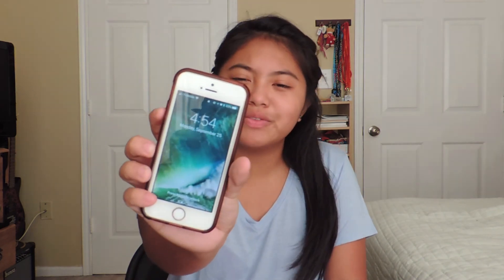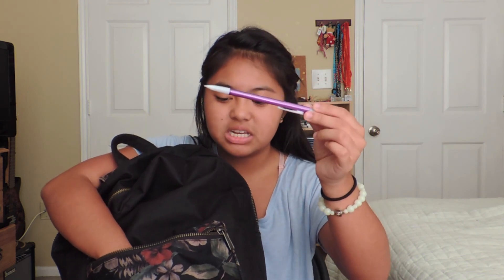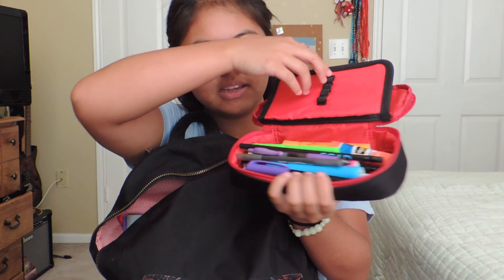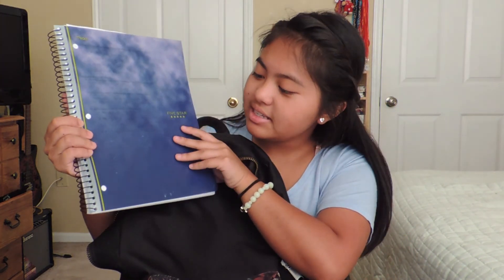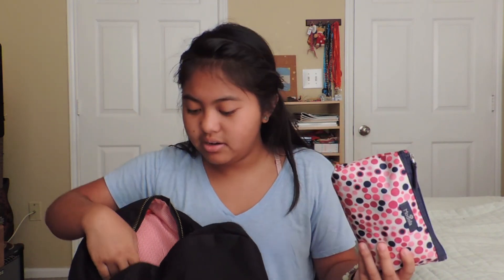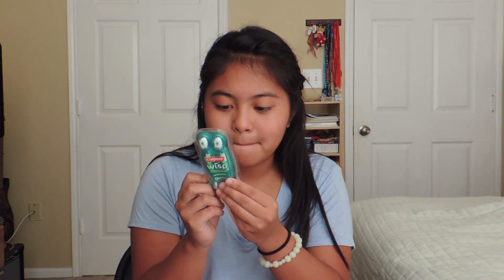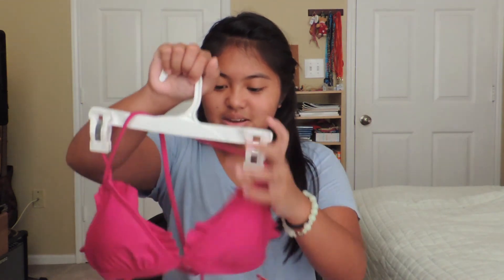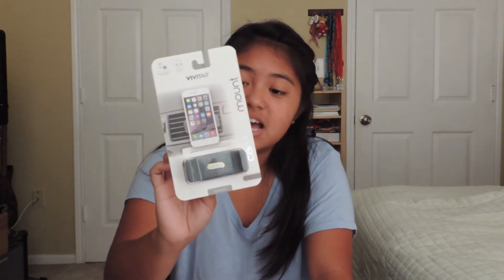WHAT'S IN MY BACKPACK+TARGET HAUL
I'm probably late on this but I've recently gotten all my stuff together. thats why it took so long for me to post